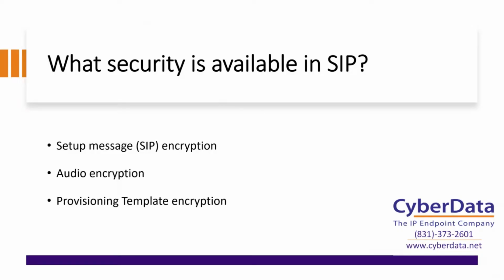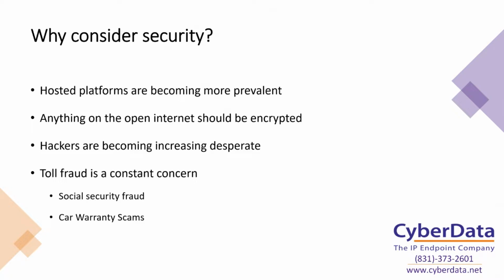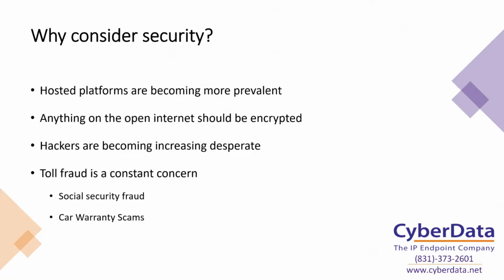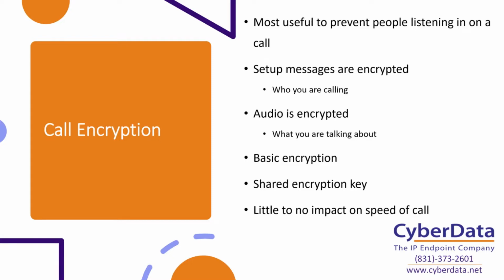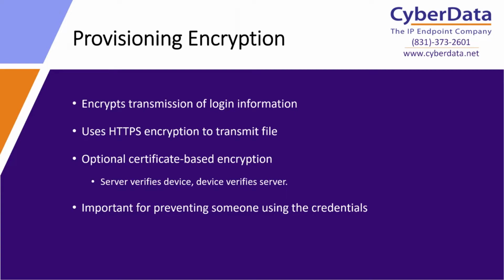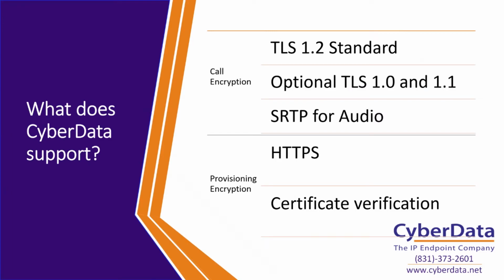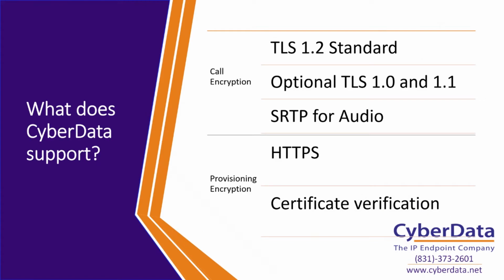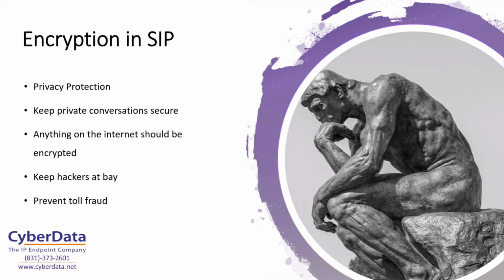Security in SIP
In this edition of cyberschool we discuss security in SIP and the different options to secure connections to a phone system. Encryption is increasingly required in a hosted enviroment and CyberData has IP endpoints covered with TLS 1.2 and SRTP support alongside HTTPS and certificated based authentification for provisioning.

If you have any questions please contact our sales department.